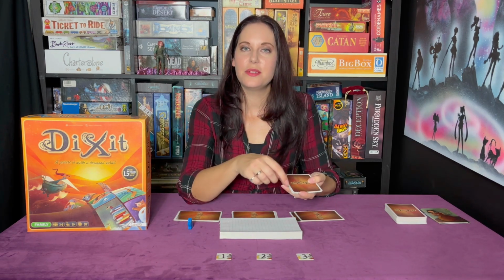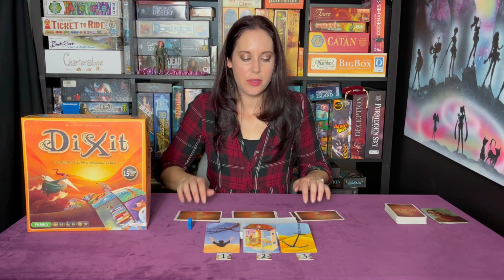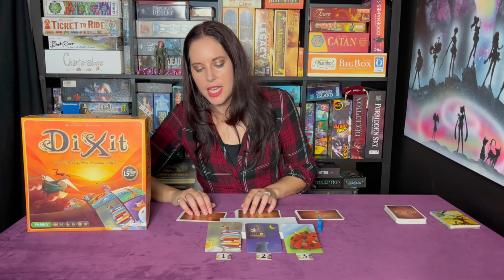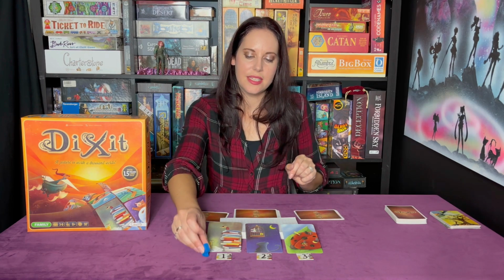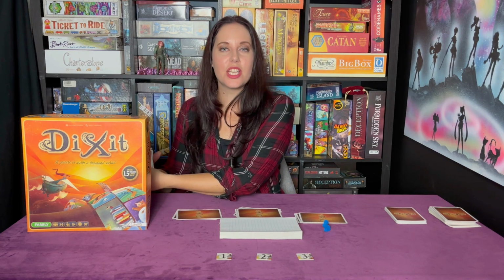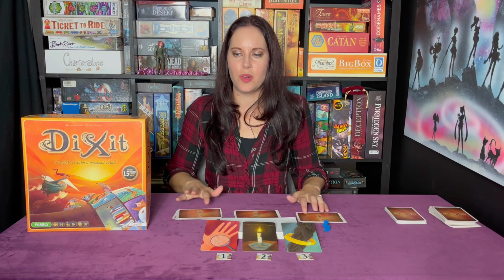ASMR Board Game Play Dixit With Me! (Soft Spoken, Shuffling, Tapping)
~Soft spoken, shuffling and tapping triggers to help you fall asleep.

~It’s like playing a board game in a library.